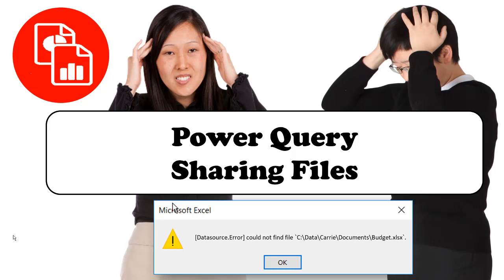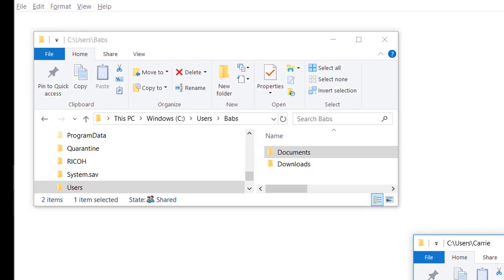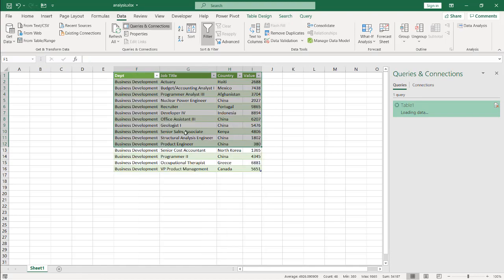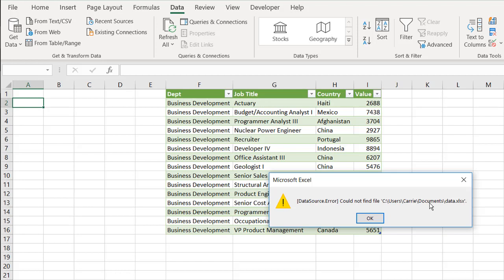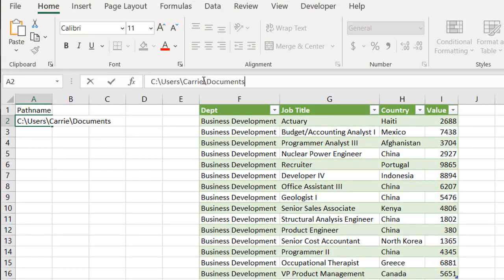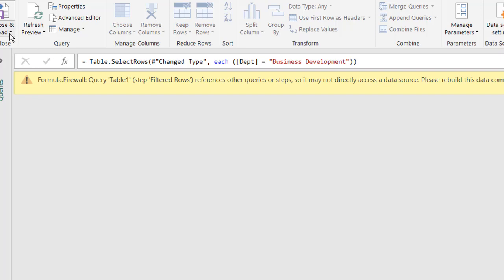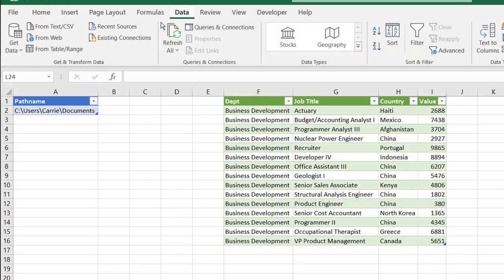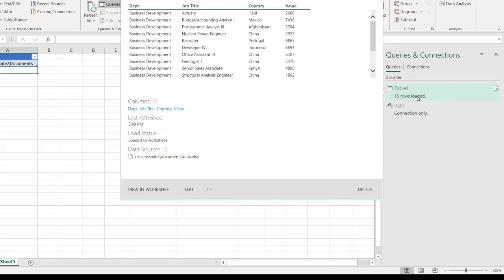Share Power Query File - Formula.Firewall Error Workaround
When you're sharing files that use Power Query and it sources a data file from a separate workbook, you might come across multiple issues like the DataSource.Error or Formula.Firewall error message.  A way to get around these issues is to ask the user you're working with to change or update a few settings. It's not too complicated so check out the video to learn how.